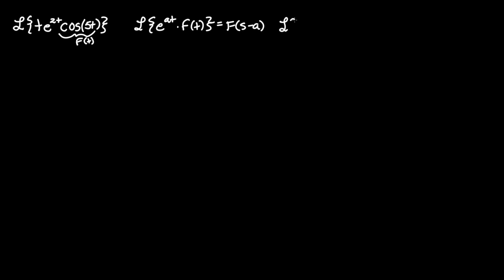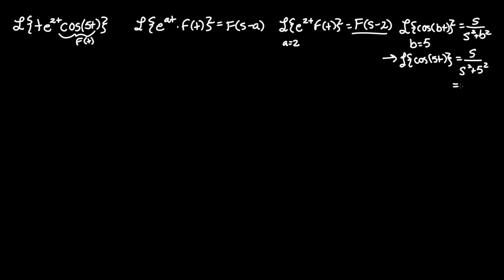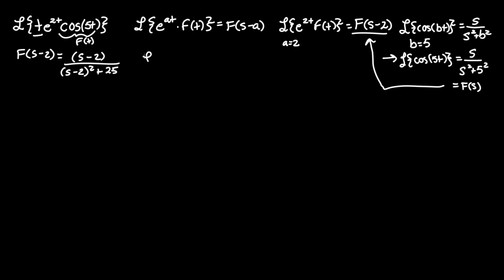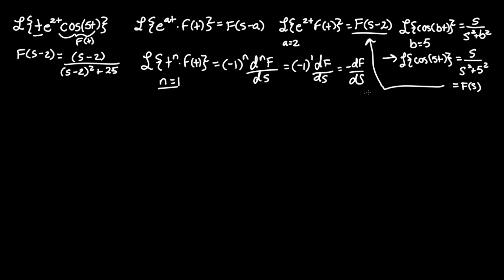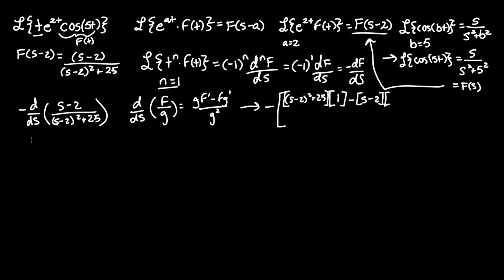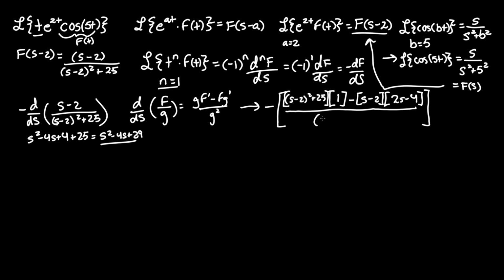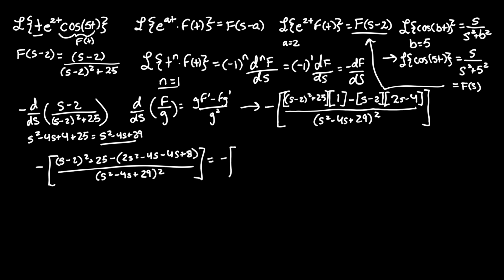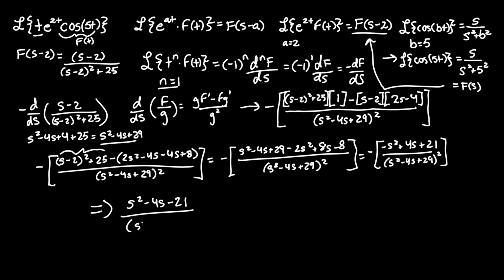Laplace Transform of te^(2t)cos(5t)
Find the Laplace Transform of the function te^(2t)cos(5t).

I hope you learned and understood the Differential Equations problem (Evaluating Laplace Transforms) a little better. Thanks!*

This video is part of a comprehensive playlist that covers the most common problems and topics you will encounter during Differential Equations. I hope you find this playlist helpful!